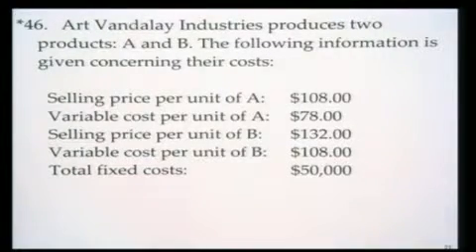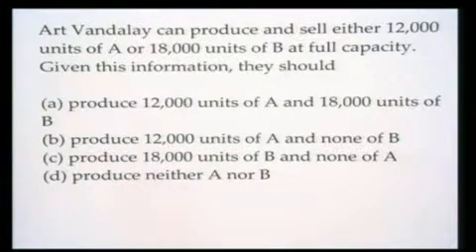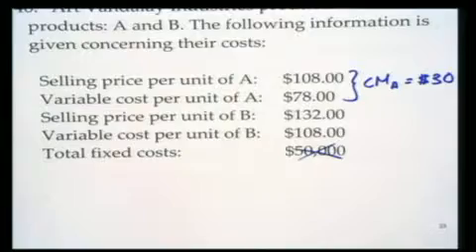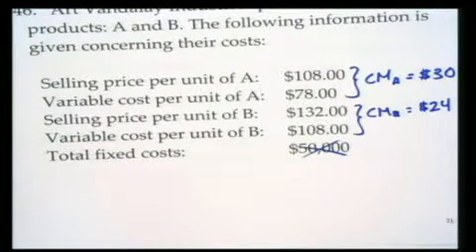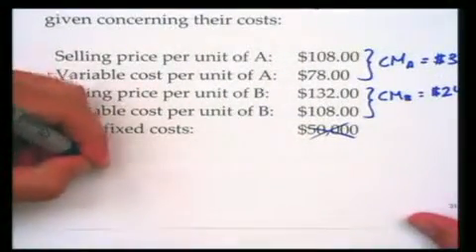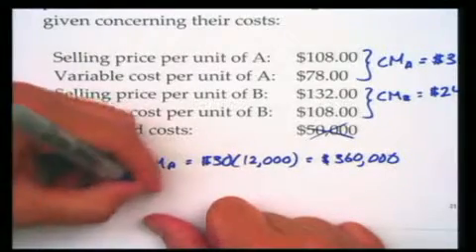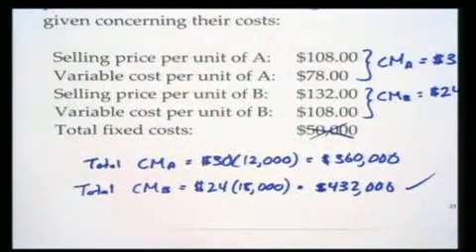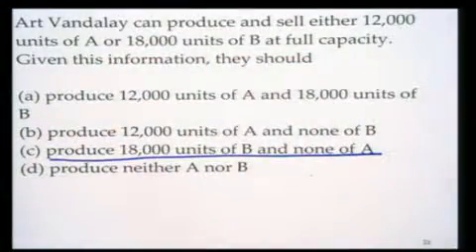SUMMER11 FSU ACG2071 EX3 0002550 Practice Problem 46